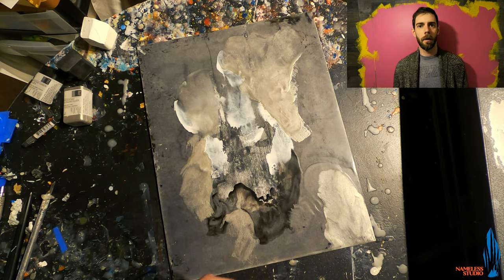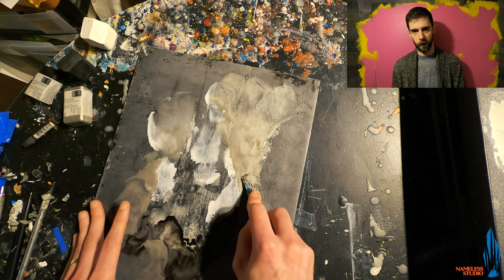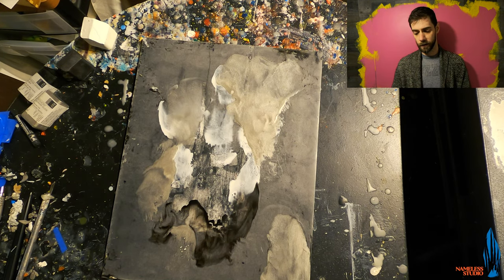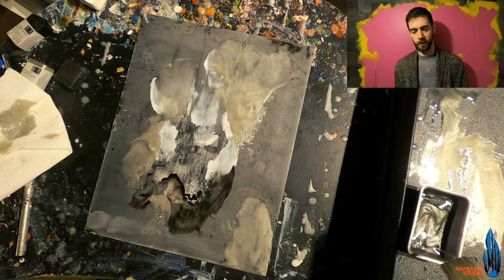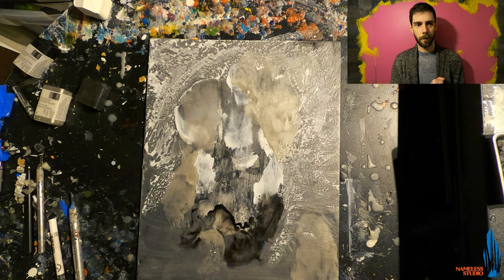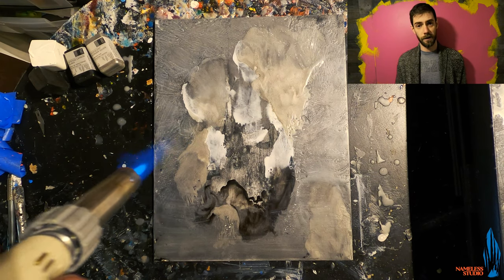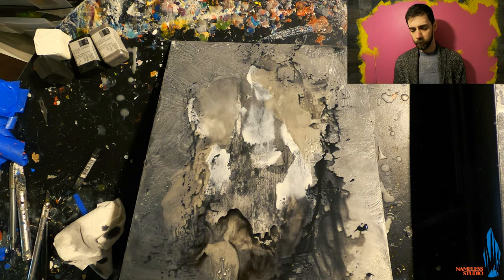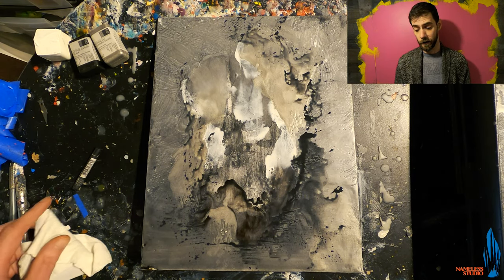Encaustic Painting - Death Stranding - Mixed Media Video 3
Today I continue an 11"x14" encaustic piece based in the video game world, Death Stranding. This video will focus on adding a few wash layers of Caran d'Ache Neocolor II Artists' Crayons.

Materials used in video:
-Ampersand Gessobord 1/8"
-Electric Griddle with a Surface Thermometer
-R & F Handmade Paints Encaustic Medium
-R & F Handmade Paints Encaustic Paints
-X-Acto Knives
-Iwatani International Cooking Torch
-Transfer Paper
-Pencil
-Colored Pencil
-Caran d'Ache Neocolor II Artists' Crayons
-Tracing Paper
-Koh-I-Noor Progresso Woodless Colored Pencils